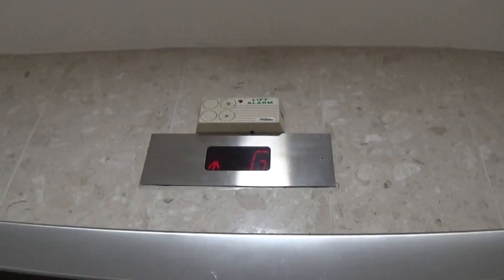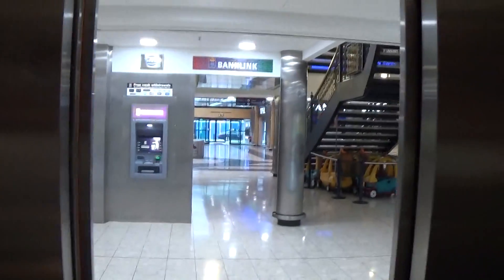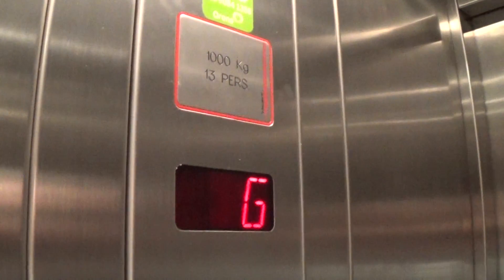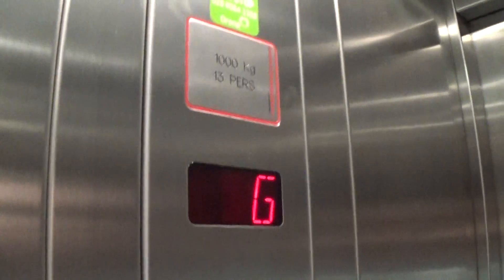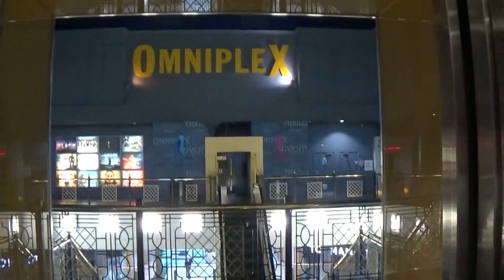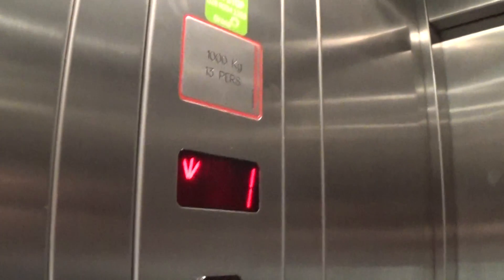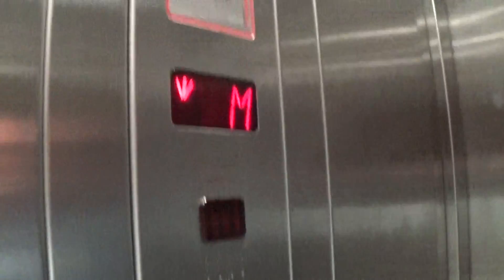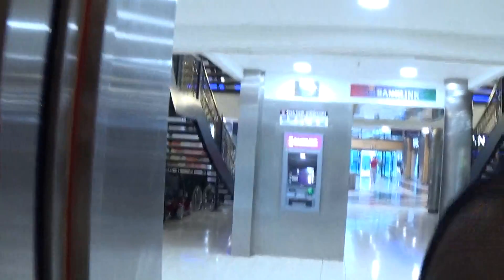Schindler Elevator At The Quays Shopping Centre Newry